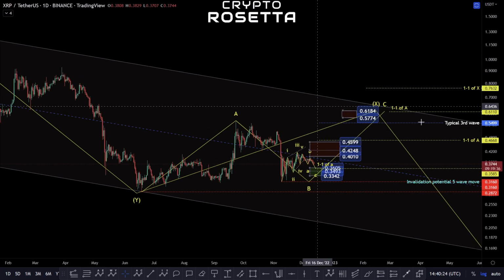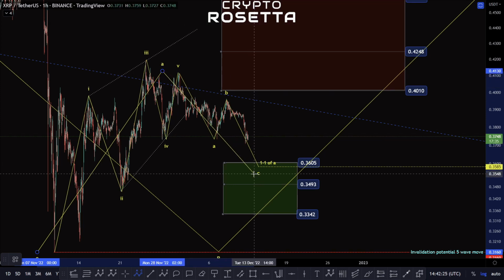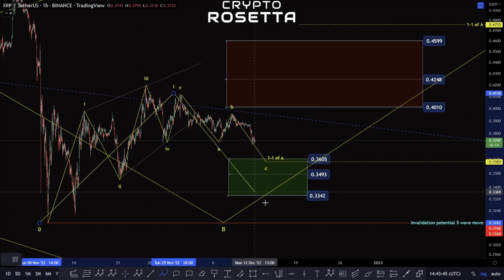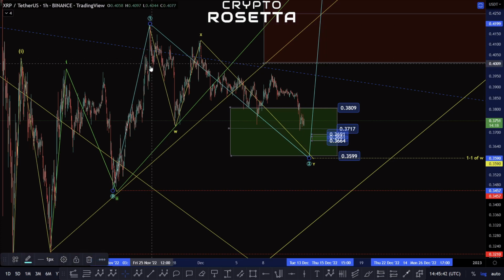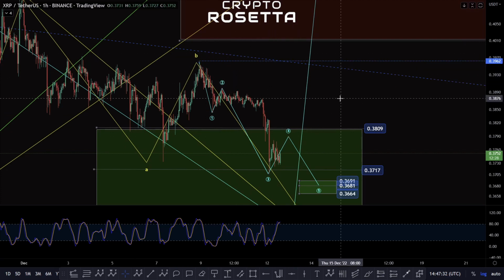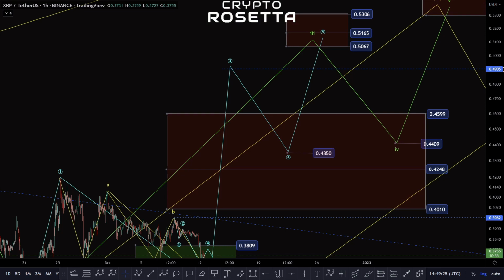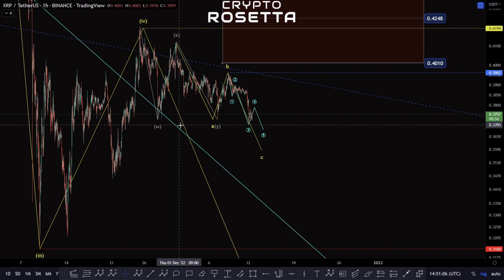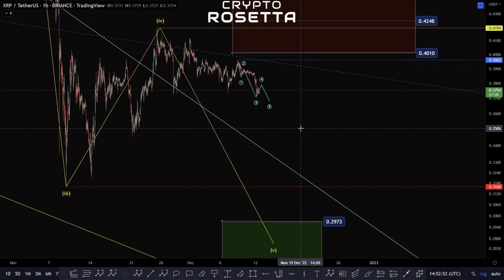XRP Price UPDATE - Technical Analysis and Elliott Wave Analysis - YIKES, THIS LOOKS REALLY BAD!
👉 Trading View.